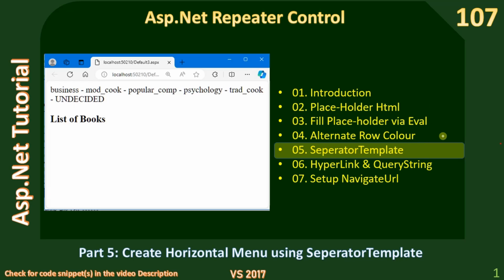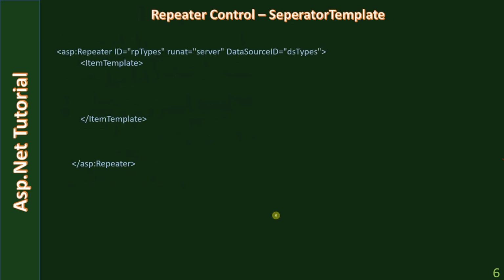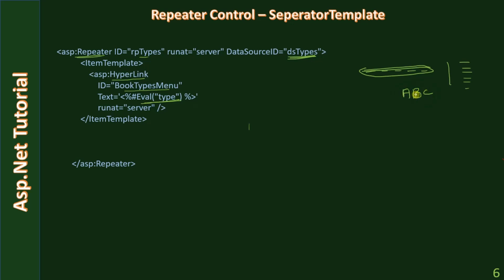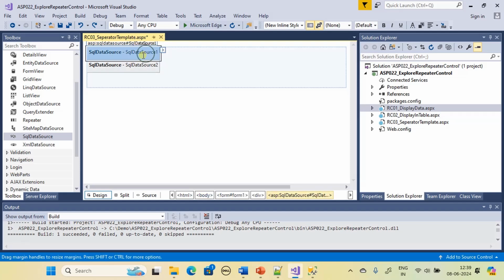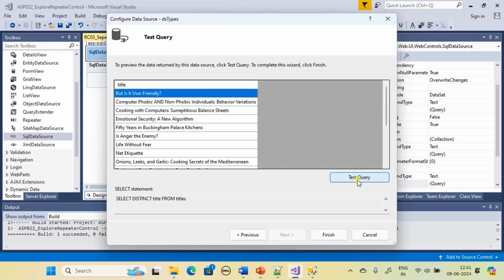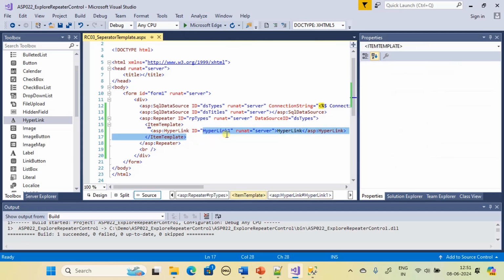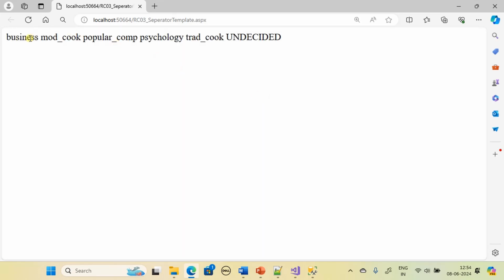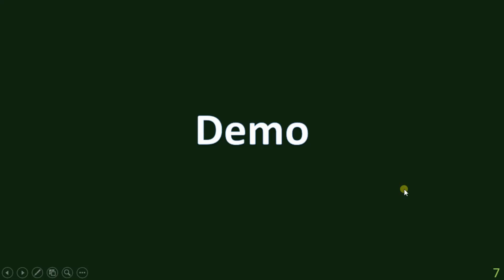Repeater Control | Part 5 - Menu via SeperatorTemplate | Asp Net Tutorial #107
In this Asp.Net Tutorial, we will use the Repeater Control’s SeperatorTemplate to form a dynamic horizontal menu. This menu represents book types from the titles table of the pubs database.